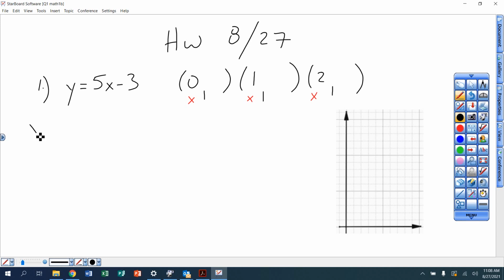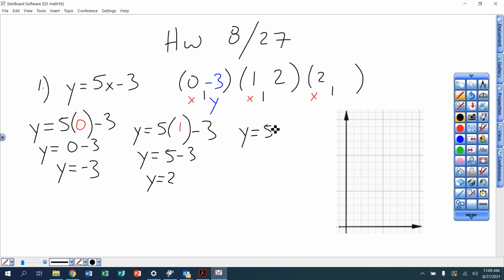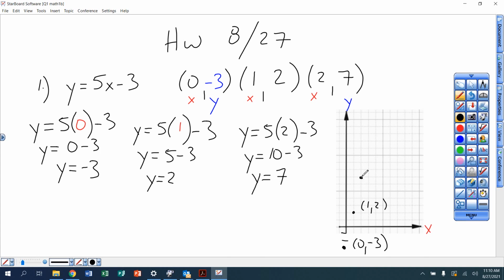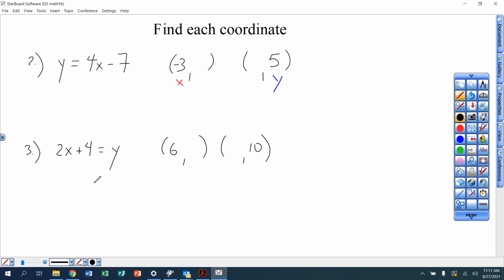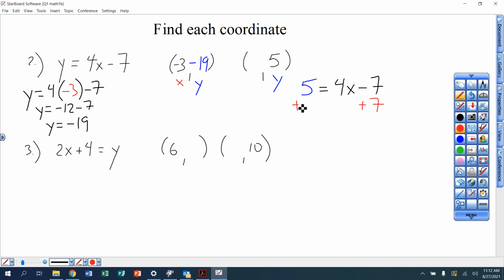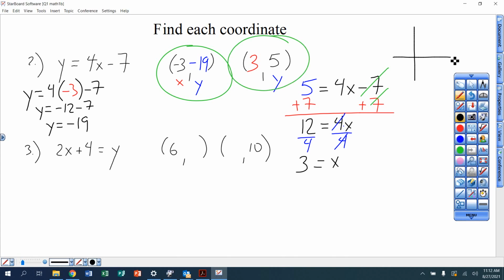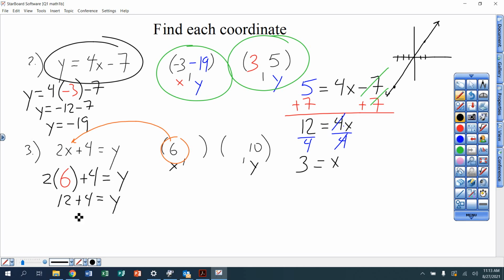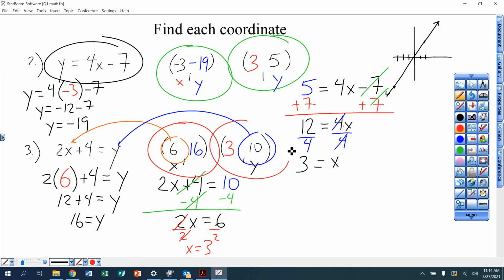m1 hw 8 27